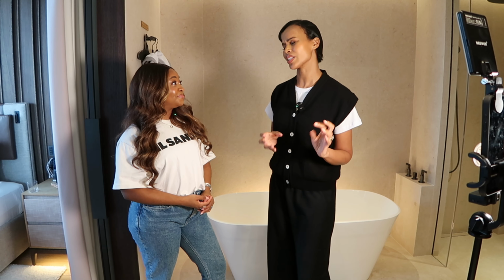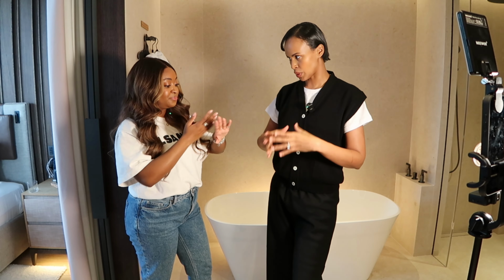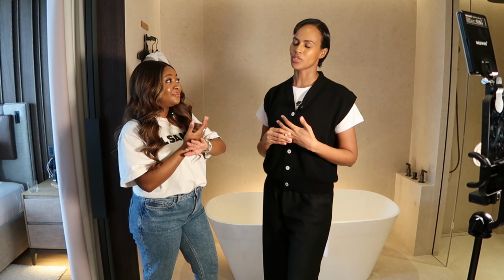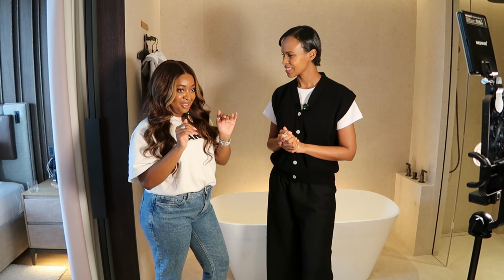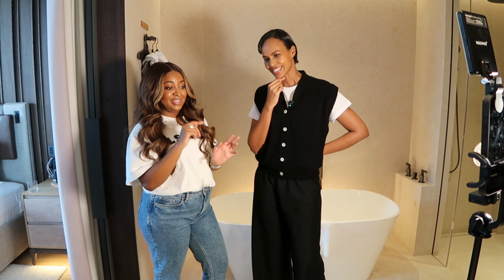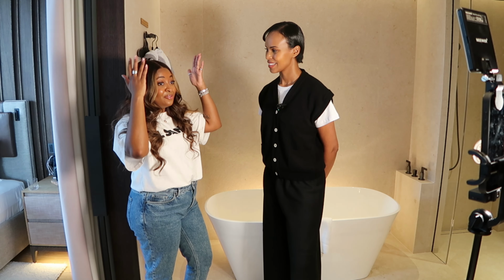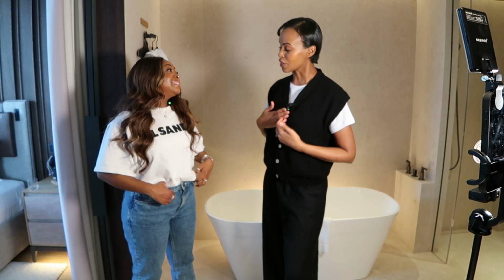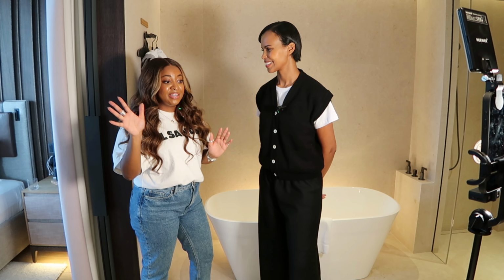Sabrina Elba Chats About S'ABLE Labs + Okra, Skincare Treatments And New Products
Join us for an exclusive conversation with Sabrina Elba as she delves into the world of S'ABLE Labs and shares insights on skincare treatments and exciting new products. From the transformative power of okra to the latest innovations in skincare, Sabrina discusses it all in this engaging interview. Don't miss out on discovering the secrets behind radiant skin and exploring the latest offerings from S'ABLE Labs.